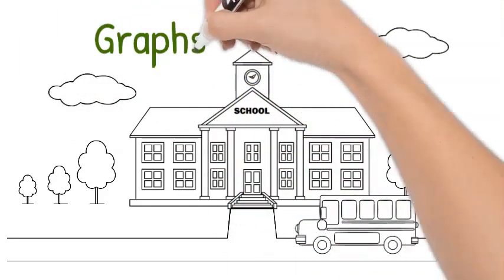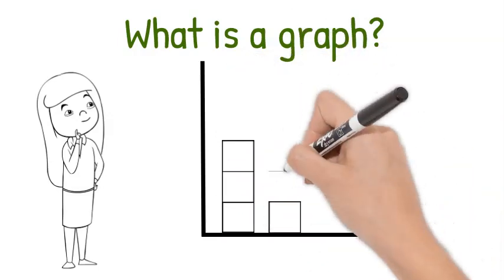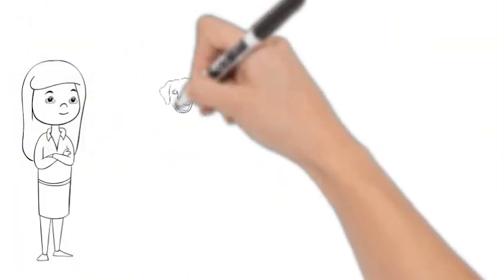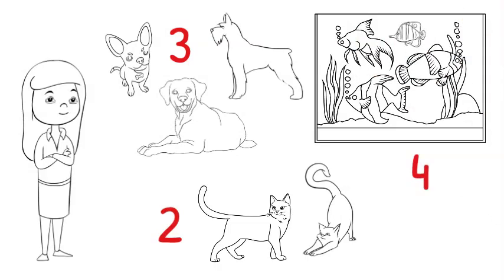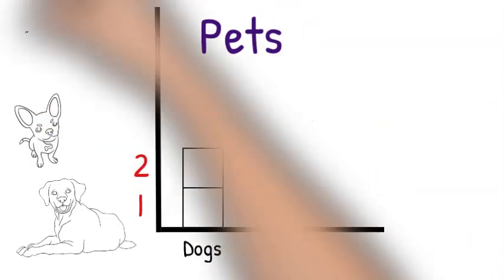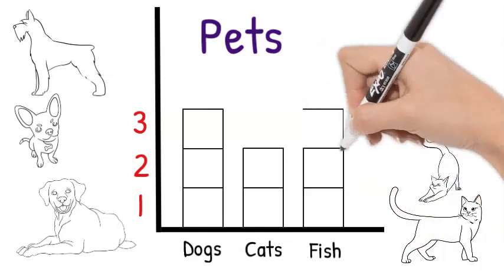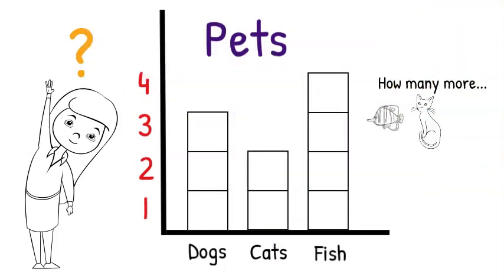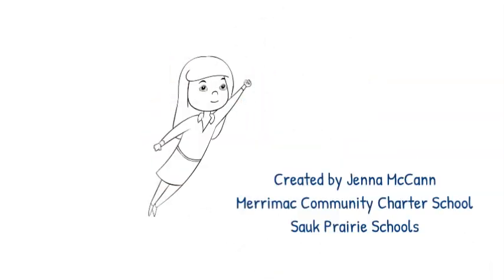Graph Lesson 1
This elementary math tutorial takes a first look at graphs. What is a graph? How do graphs organize information? How can we use graphs to compare information?